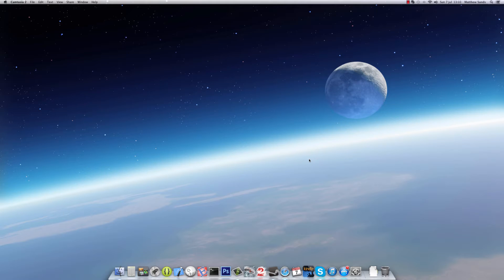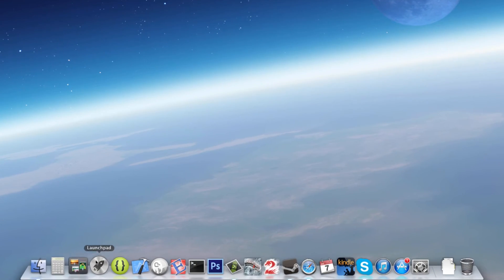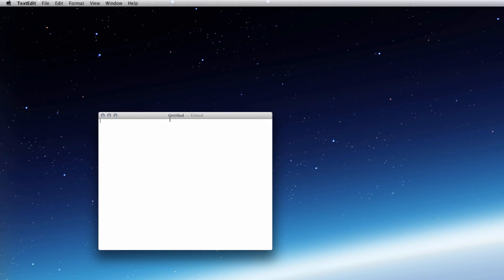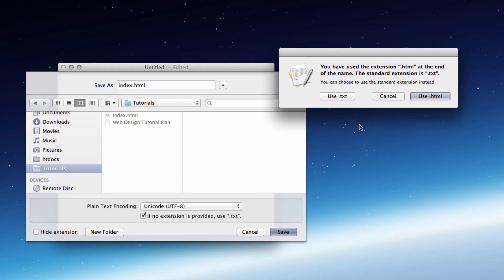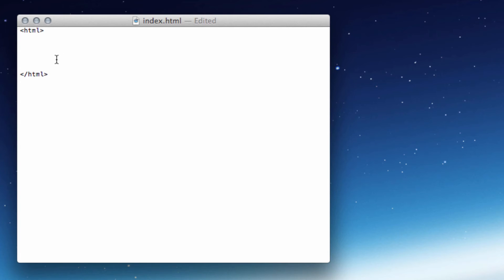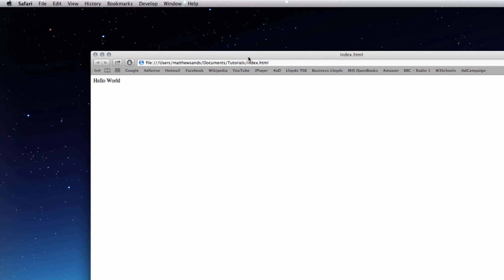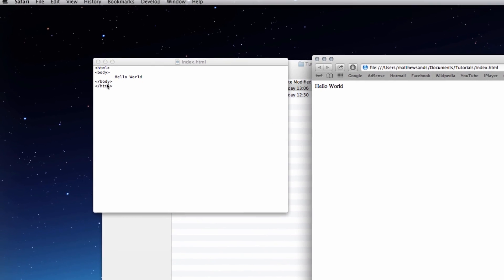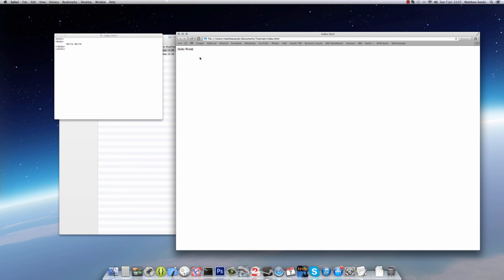HTML Tutorial 1 - Creating your first website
How to create a basic website using HTML.